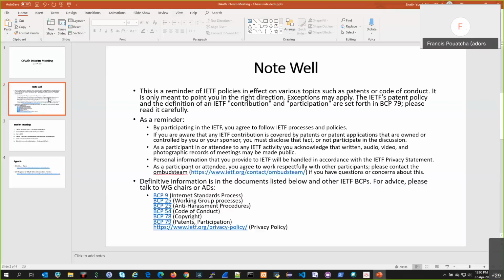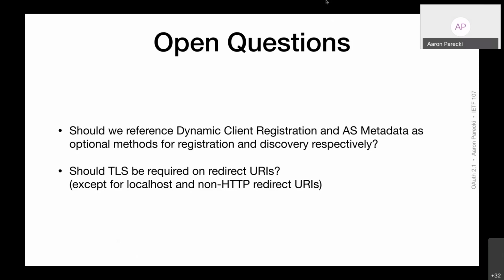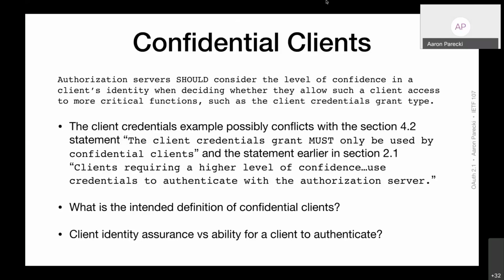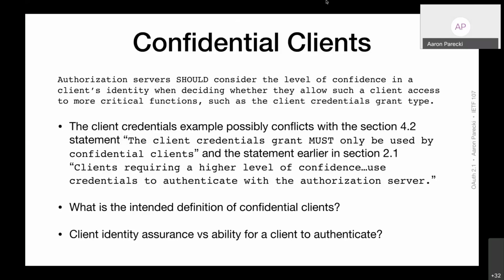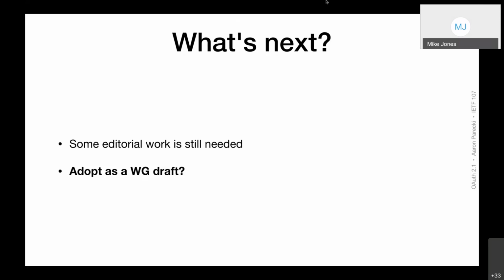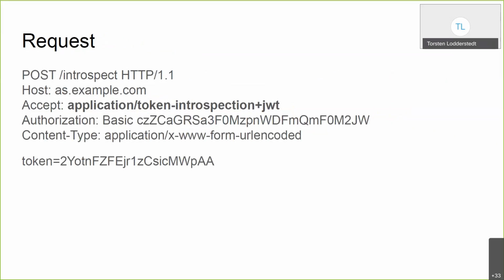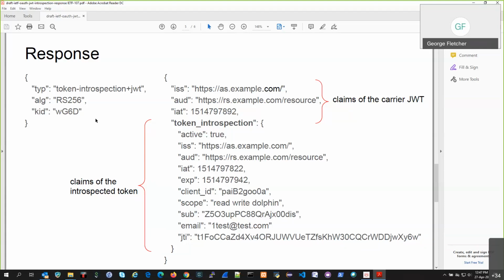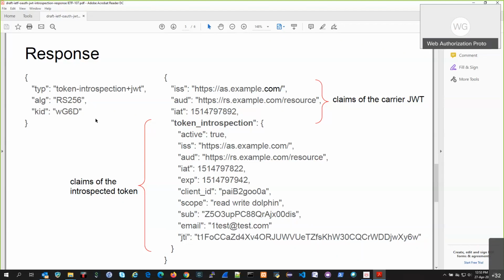OAUTH WG Interim Meeting, 2020-04-27